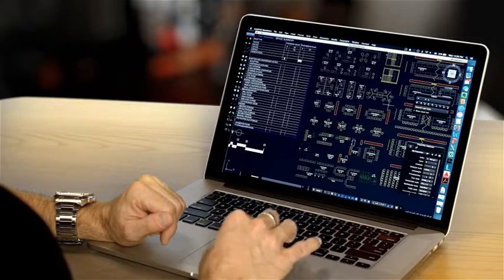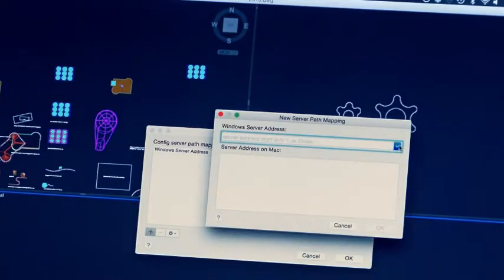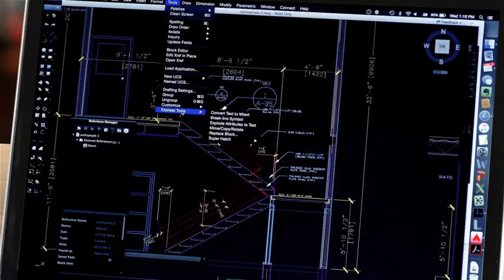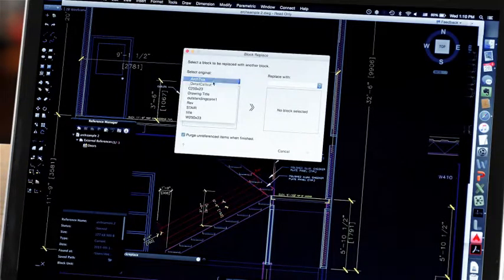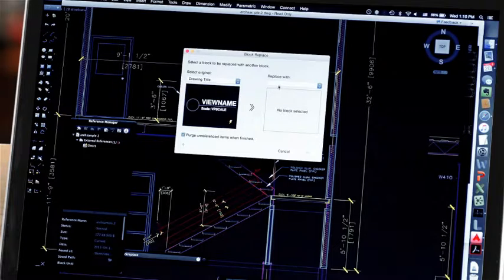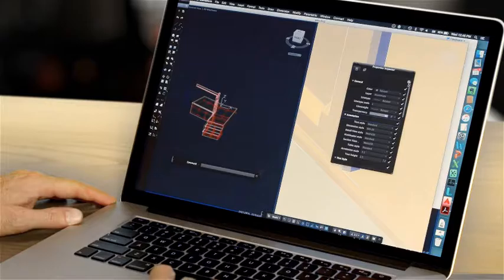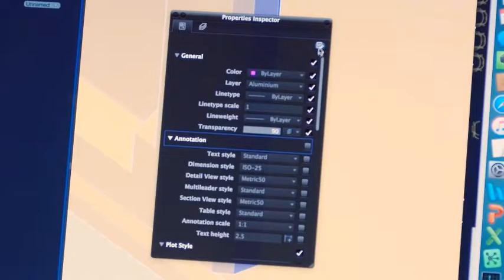Autodesk AutoCAD - xref path management video.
This videos is owned by Autodesk Inc.